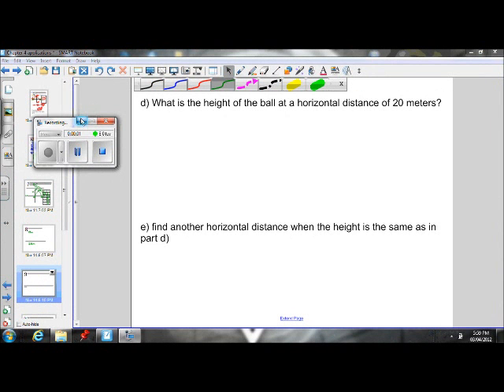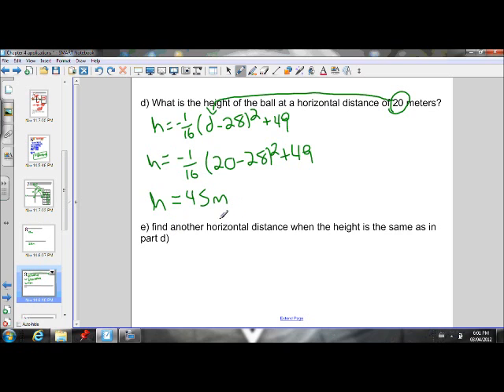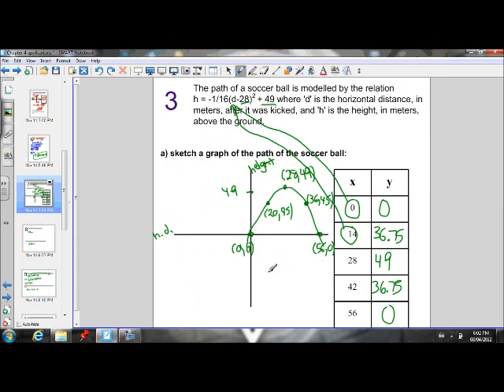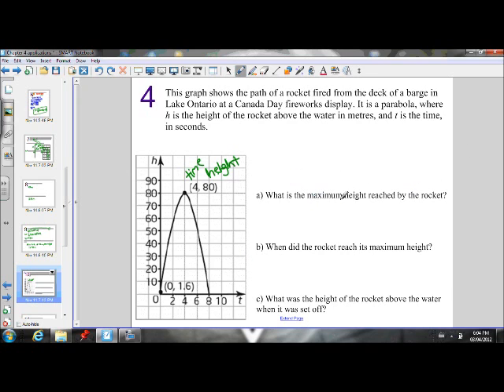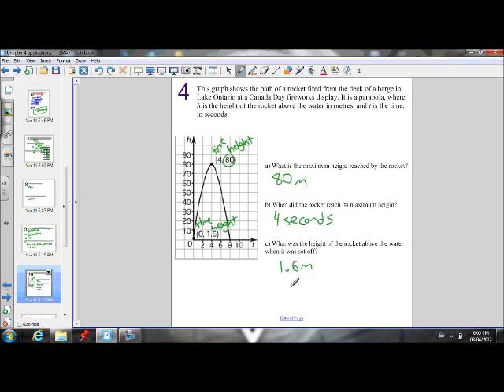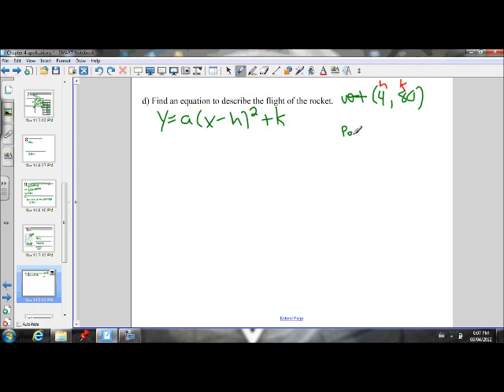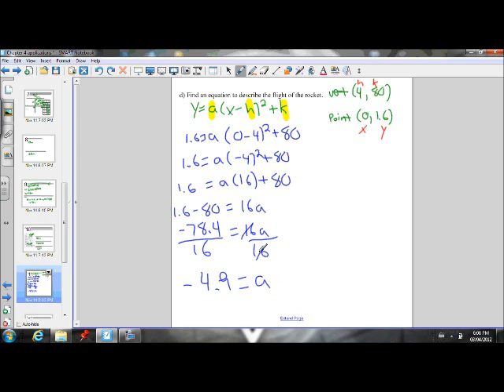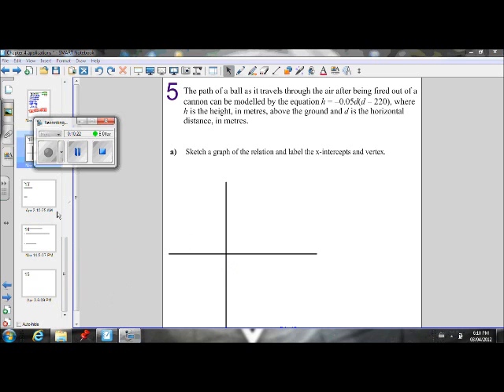Ch.4 Applications (part 3)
This tutorial teaches you how to apply the vertex and factored form equations of a parabola.